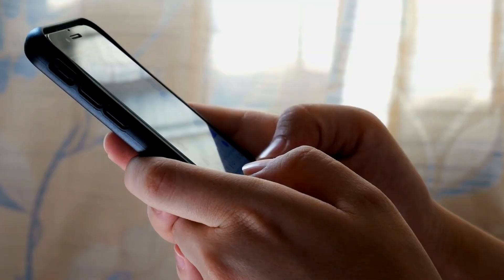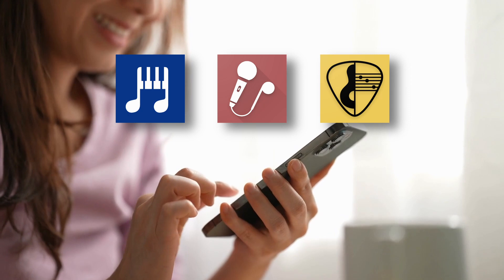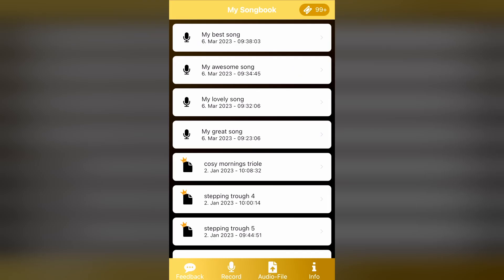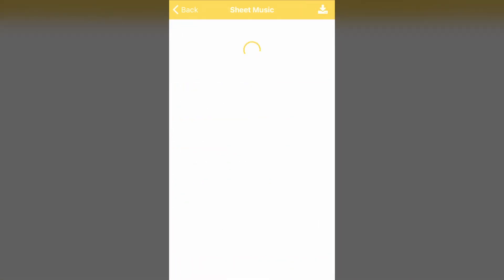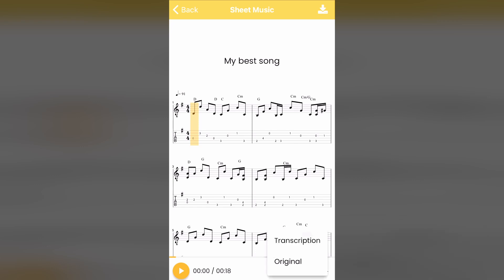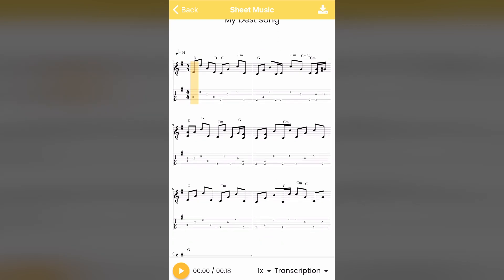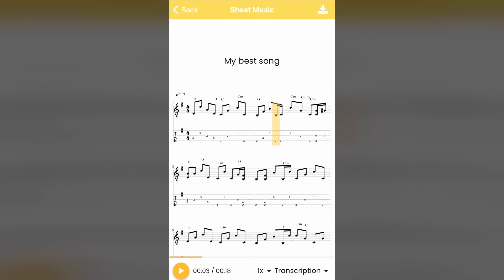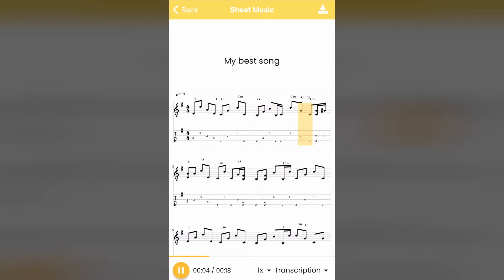New Feature: Dynamic Mobile Player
Tired of looking at your static PDFs of your transcriptions? Don't worry, we got you ;)